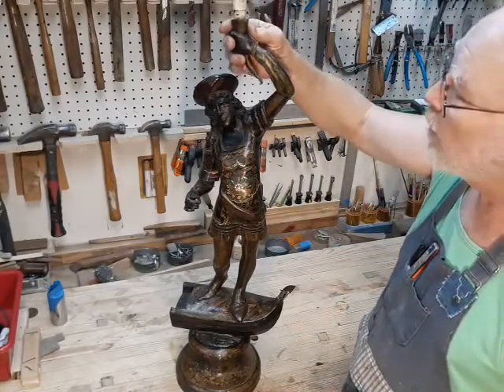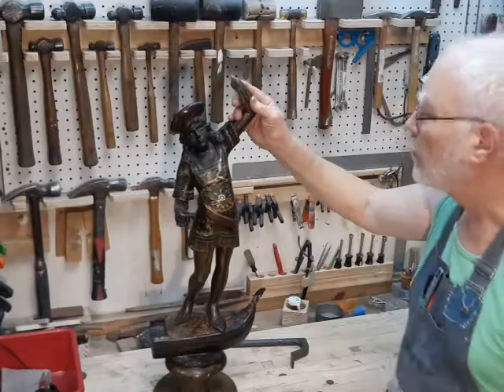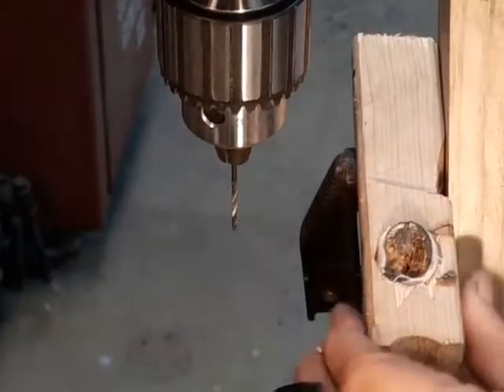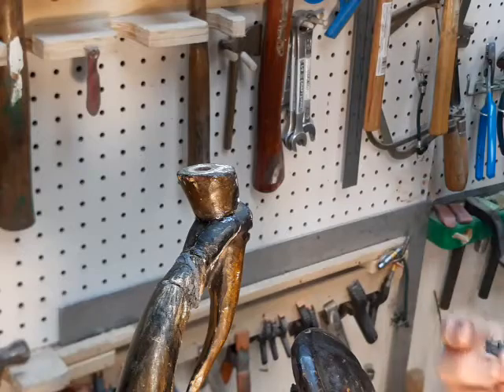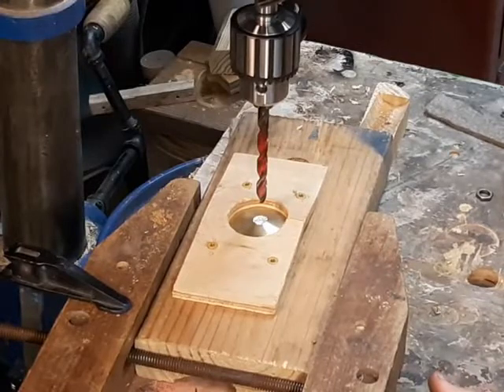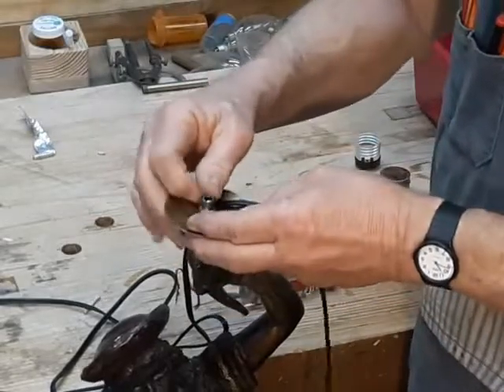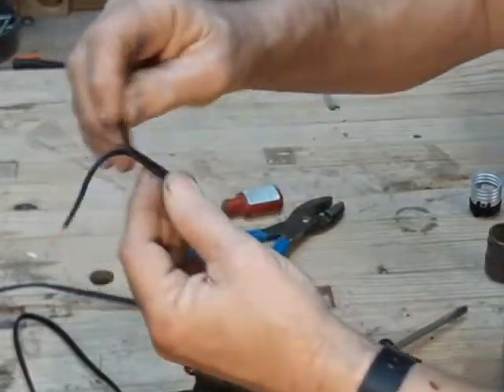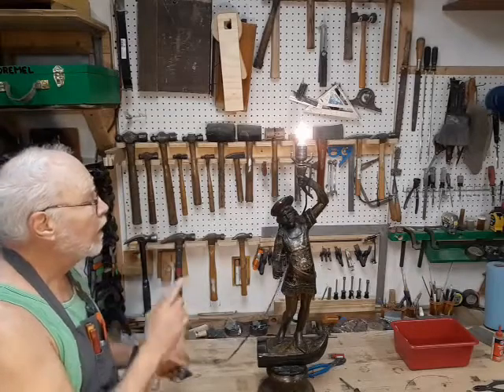The Case of the One Armed Gondolier in the Secret Underground Laboratory Recovery and Salvage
We give a gondolier a hand so he can find his way in the dark canals of Venice, once again.